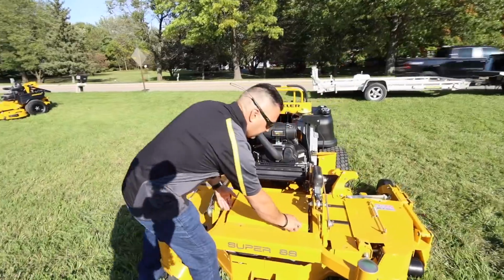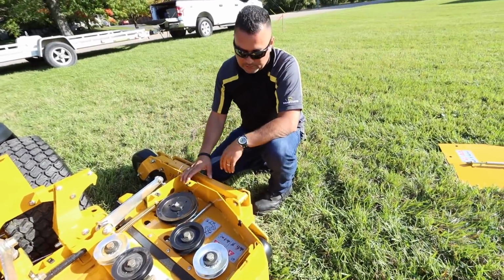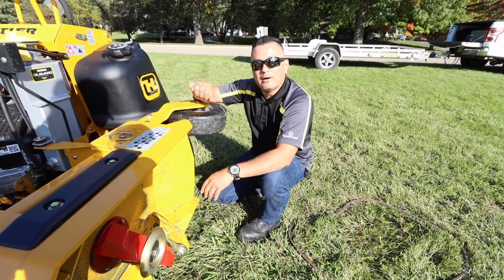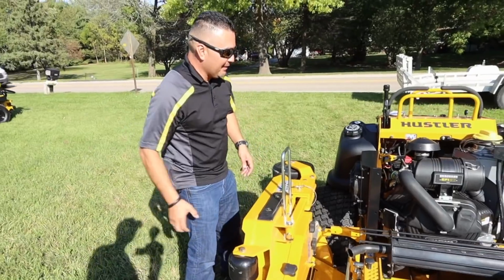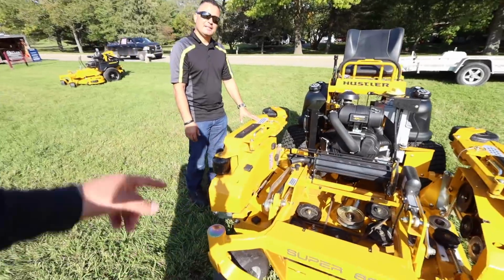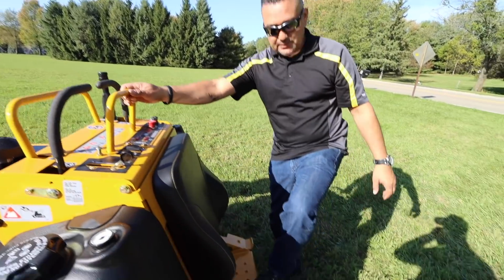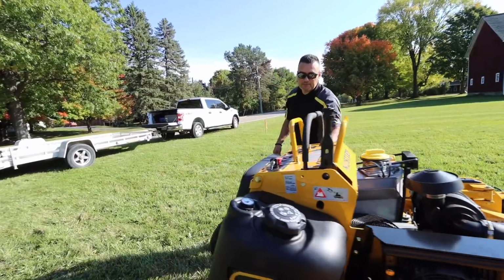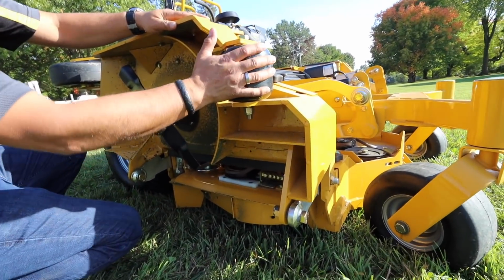The [BIGGEST] Stand On Mower I've Ever Seen. The Hustler Super 88!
Today we're going to be sharing a drop off and walk around on the Hustler Super 88 stand on lawn mower. Emileo is here with us again to share about the new mowers from Hustler Turf, and tell us a little bit more about this incredibly large mower that is made for serious productivity.

We've already been demoing this unit for over a week now since we've had it, and I will say, it's insane how big it is. Not that it's hard to maneuver or even transport, but 88" of width on a stander is just insane, I love it! Thanks for stopping by Jonathan and Emileo!

Have you guys had the chance to run the Hustler Turf mowers? What about the Super 88?

► Buying Land & Mowing Our New 3 Acre Property! (Dream Come True!)

► How To Start A Lawn Care Business As A Teenager 2.0! (C&I Services Update!)

► The BEST Zero Turn Mower For HOME OWNERS Or CONTRACTORS?!

How We Make Our Videos And Vlogs:
Canon 90D Main Camera